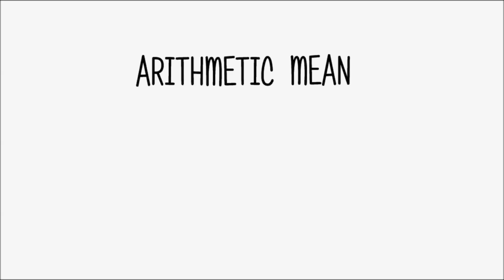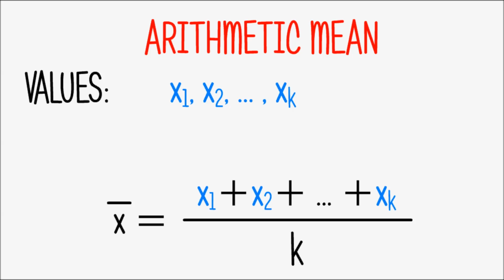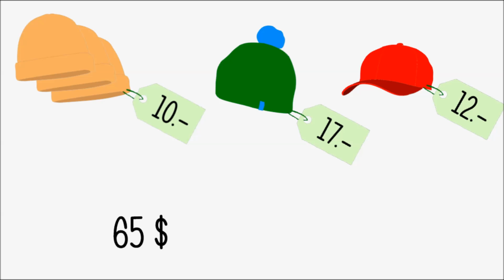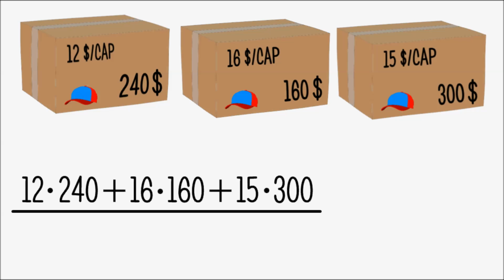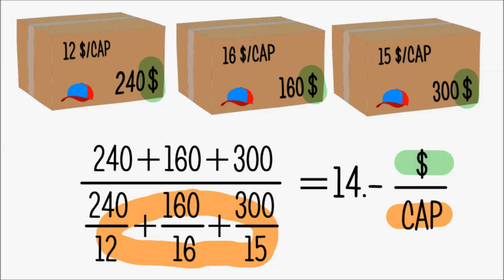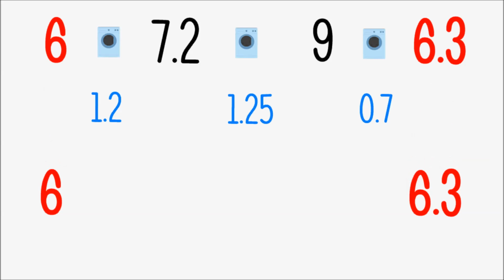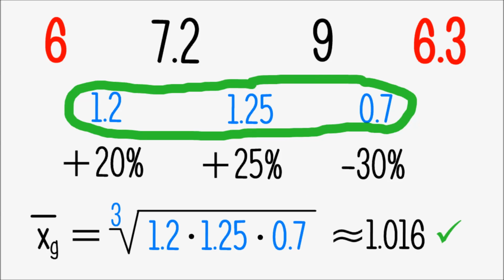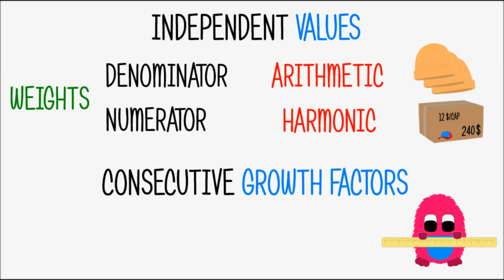Means and Averages: Arithmetic, Harmonic and Geometric Mean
You think that good old average is all you need? You're wrong! There's much more ... you better watch this video!